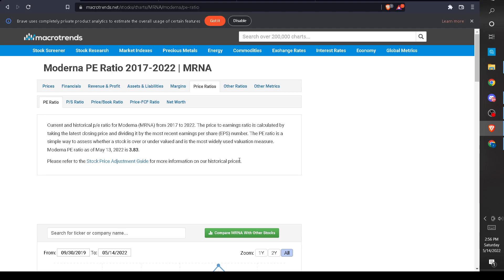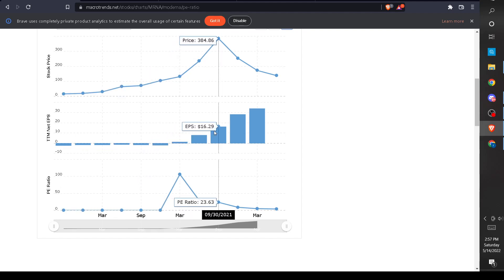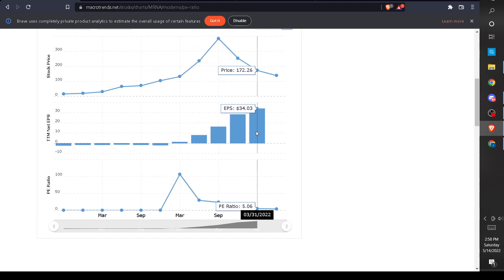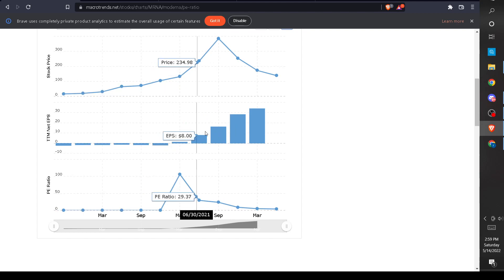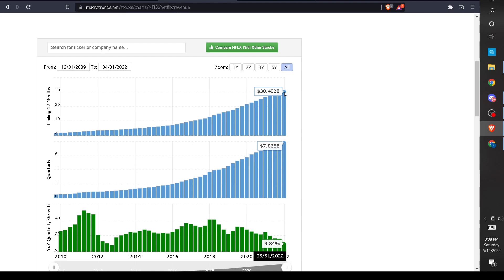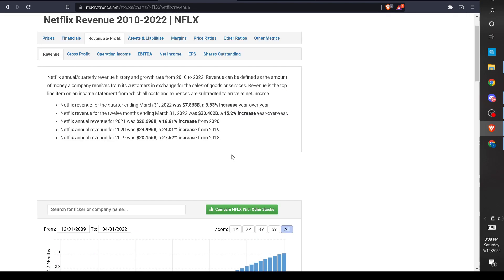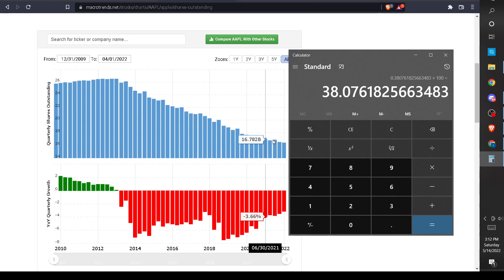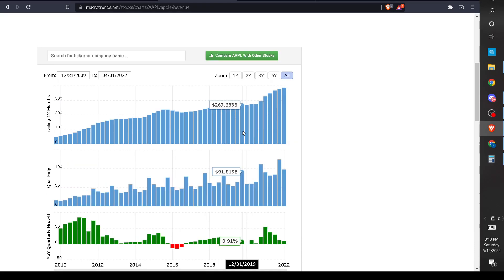PE Ratio Tricks and Traps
In this video I talk about PE ratios. I talk about how to calculate them, how to find historical PE, what can cause investors to pay high multiples, and how to compare PE with other companies in the same sector.